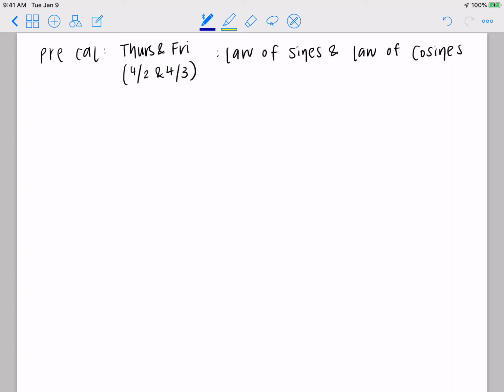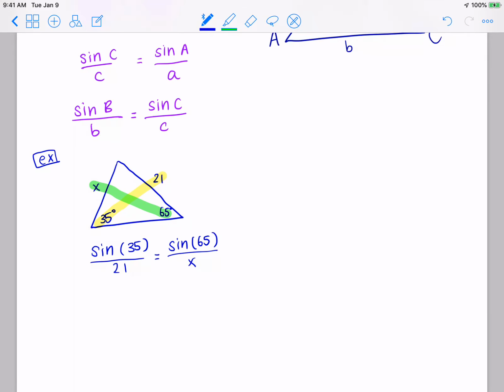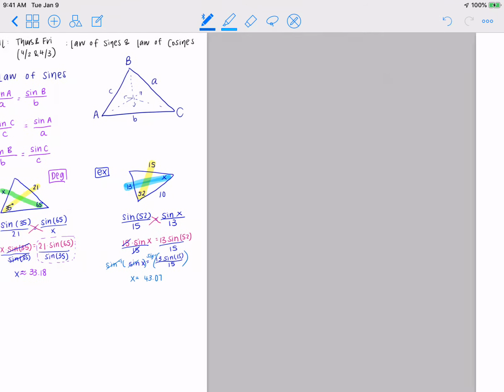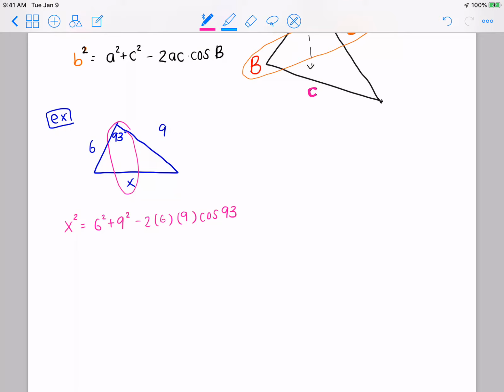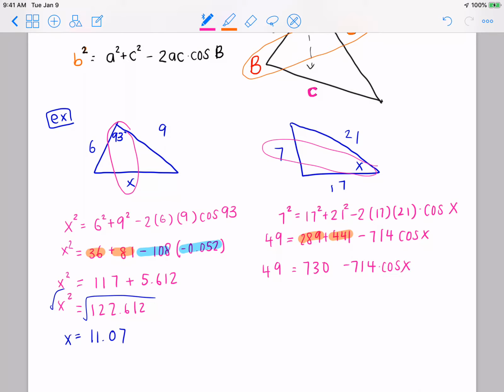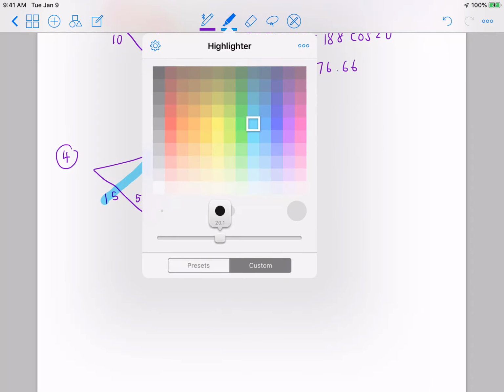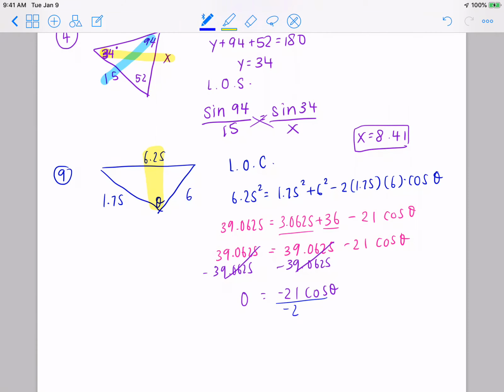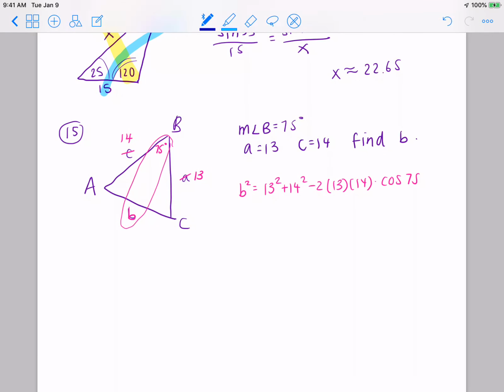[Pre Cal] Week 3 Thurs & Fri (Law of Sines & Law of Cosines)